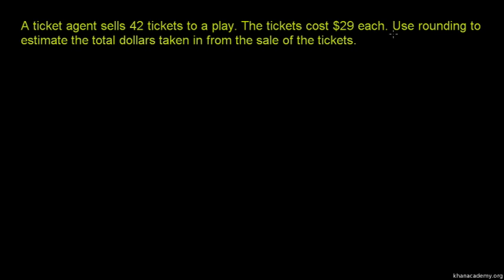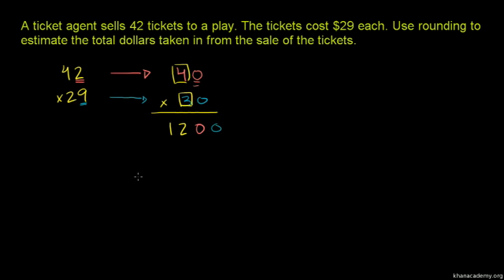Example: Two digit multiplication